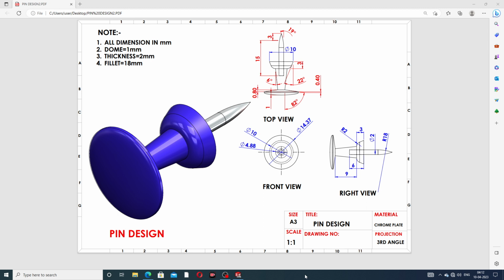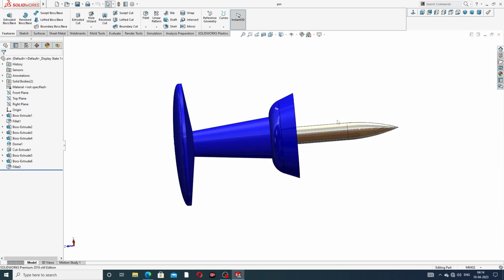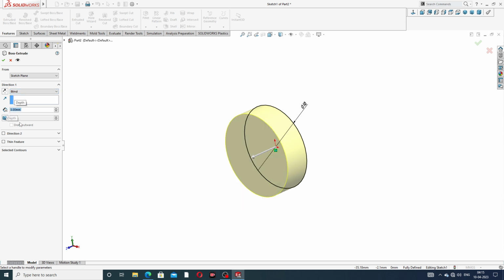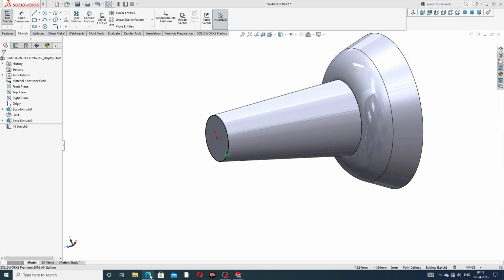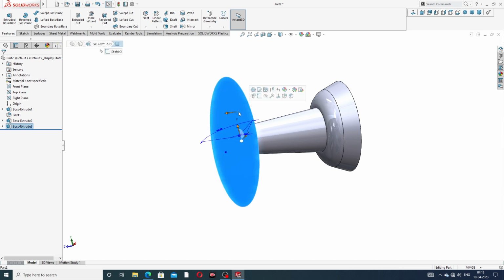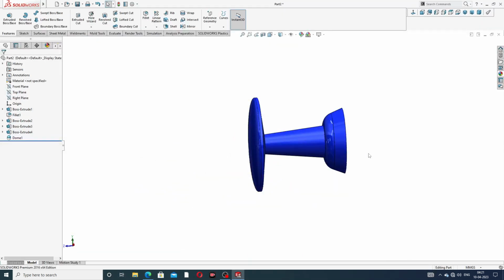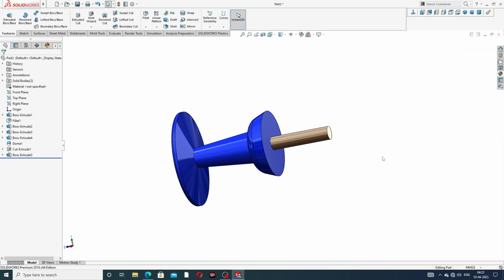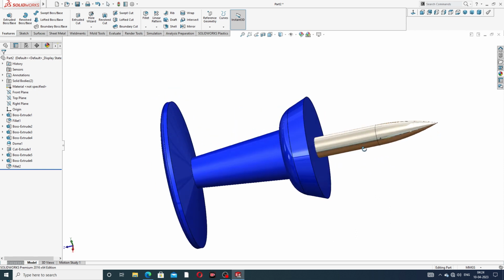SOLIDWORKS PRACTICE TUTORIAL-28, PIN DESIGN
Main Topics:
1. AUTOCAD Tutorial for Beginners & Advance.( 2D sketching Drawing, 3D Modeling Design and Isometric Design, Industrial Projects Design All Easily Learn in AutoCAD Software).

2. SOLIDWORKS Tutorial for Beginners & Advance.( 2D Sketching Drawing, 3D Modeling Design, Surface Modeling Design, Sheet Metal Design,  Weldments design, Assembly Process, Drafting Process, Simulation Process, Industrial Projects Design All Easily Learn in SOLIDWORKS Software).

3. CATIA V5 Tutorial for Beginners & Advance.(2D sketching Drawing, 3D Modeling Design, Wireframe and Surface Design, Generative Sheet Metal Design, Assembly Process, Drafting Process, Simulation Process, Industrial Projects Design All Easily Learn in CATIA V5 Software).

4. ANSYS workbench Tutorial for Beginners & Advance.(2D Sketching Drawing, 3D Parts Design & Analysis, Surface Parts Design & Analysis, Sheet Metal Parts Design & Analysis, Industrial Projects Design & Analysis All Easily Learn in ANSYS Workbench Software).

5. GD&T Tutorial for Beginners & Advance.( GD&T AutoCAD Software, GD&T SOLIDWORKS Software, GD&T CATIA V5 Software, Industrial GD&T All GD&T Learn Easily).

6. NEW Update COMPUTER Knowledge.(New update computer parts, New update software knowledge, New update any notifications related to computer knowledge).